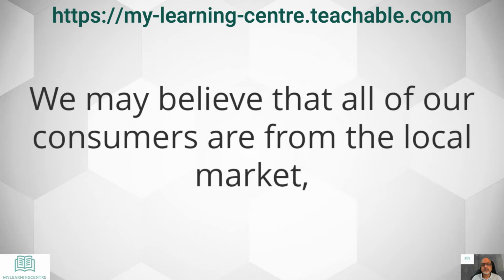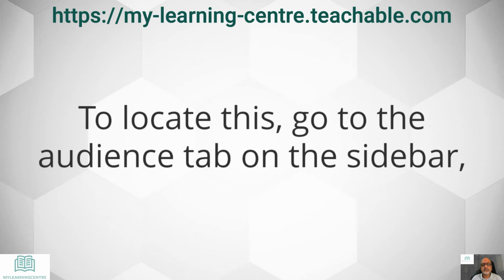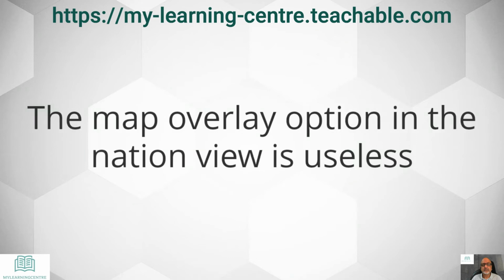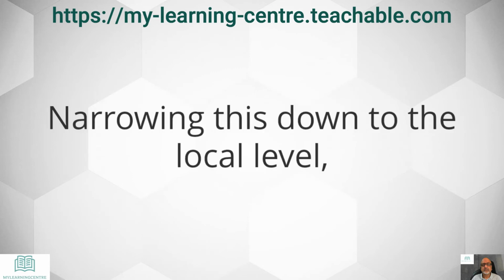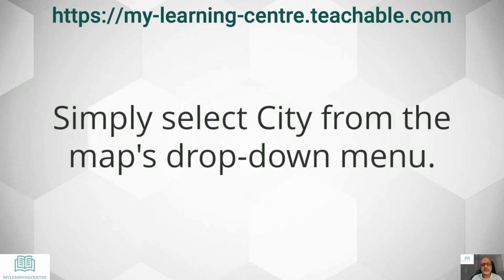Analytics Tool and solution for your business | Google analytics tool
Analytics Tool and solution for your business

Google analytics tool

The popularity of the internet has grown to the point that there are about 40 million sites that use Google Analytics,
but many consumers are as uninformed as you are.
So, today, I'll break down the most relevant information

 and advice to assist you in improving the performance and conversion rate of your website.

• Belonging of Visitors

data analytics as a service

analytics as a service,
Google analytics tool,
model comparison tool google analytics,
google analytics tool and solution for your business,
using google analytics for marketing,
google analytics tool tutorial